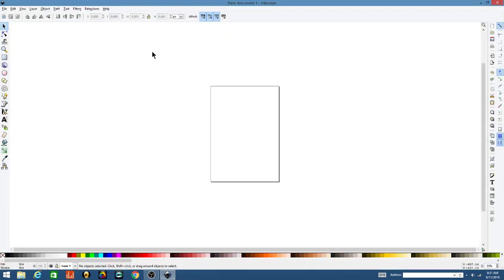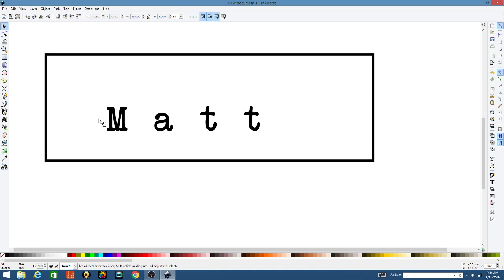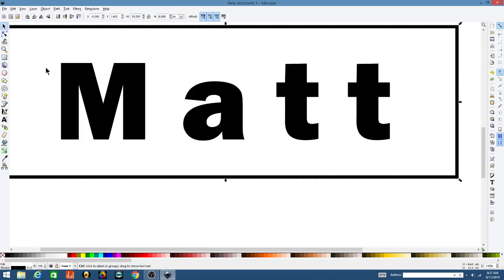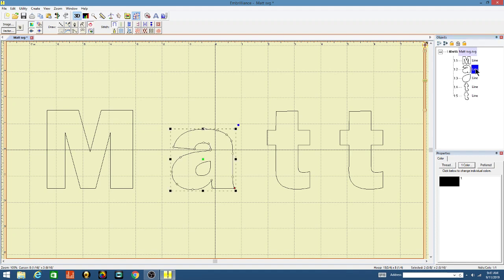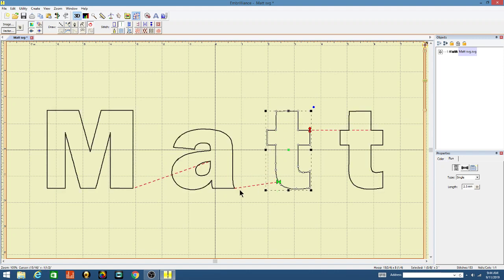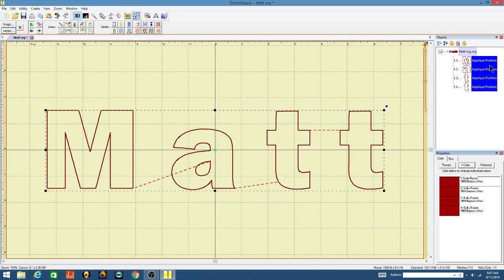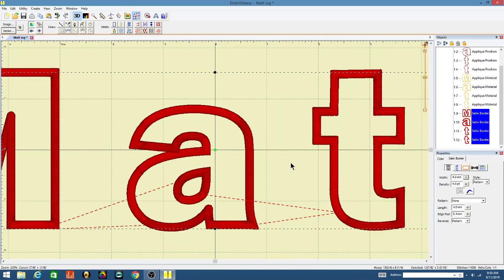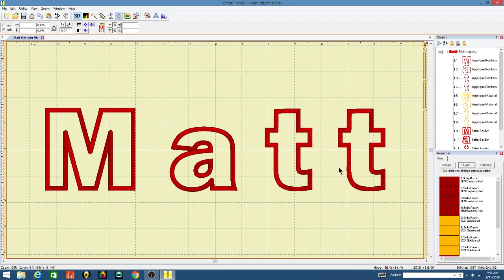Converting Text to SVG, FCM & EXP with Inkscape and Embrilliance SA2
Sorry there is a slight "echo". I'm learning how to screen record haha. I will get better!!

I've been asked to do a tutorial using Inkscape and Embrilliance, showing how I create my applique designs for my embroidery machine. Today I'm going to show you how I use Inkscape to create my text SVG, import it to Embrilliance. save a cutting file AND a stitch file. I hope you find this helpful!